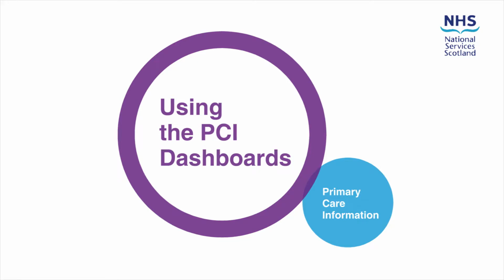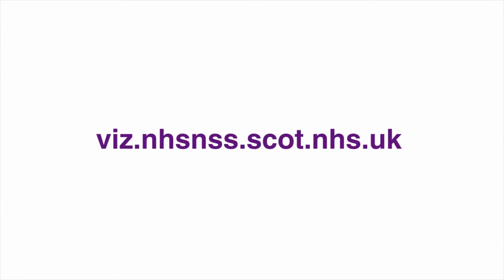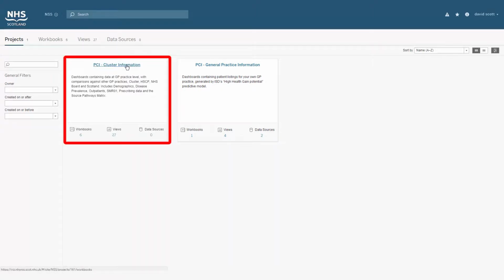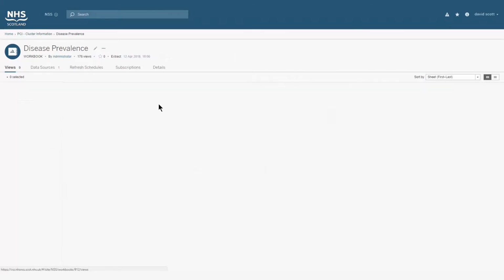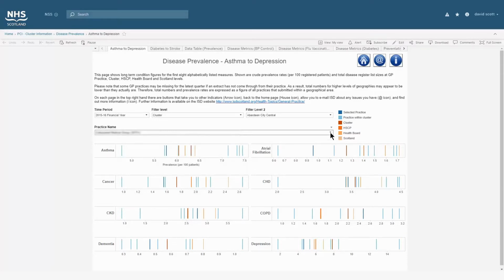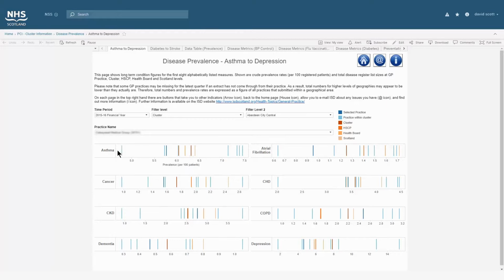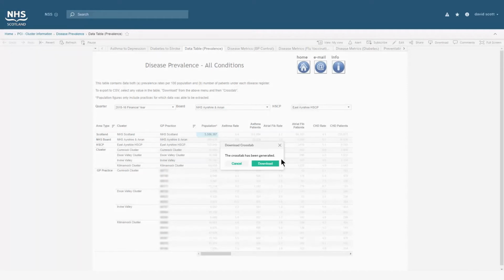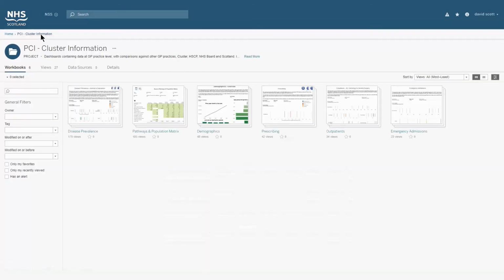Using the PCI Dashboards